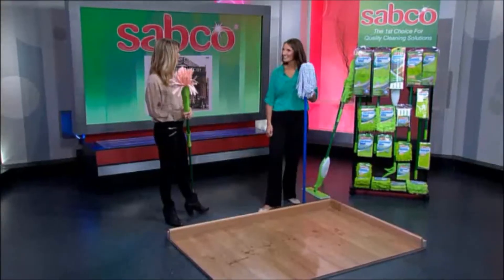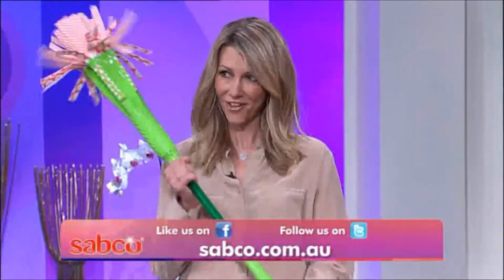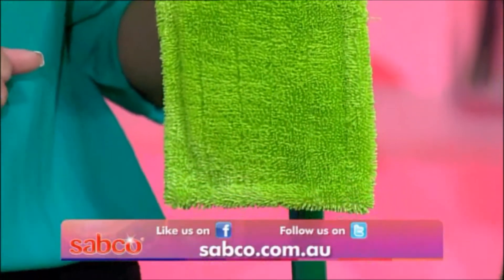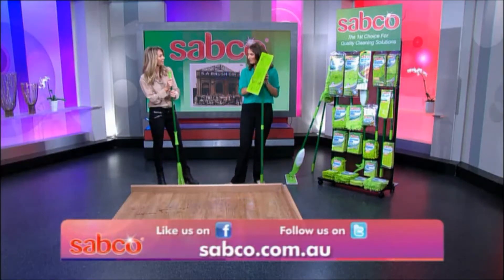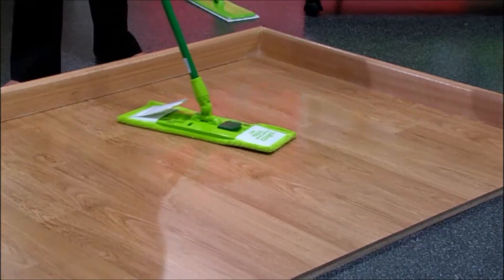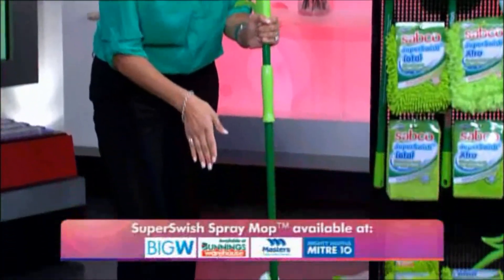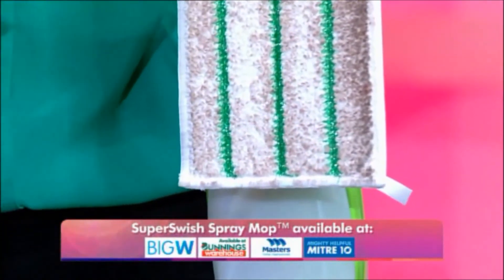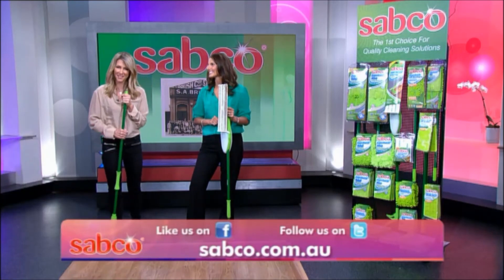Julia Achilleos PRESENTER - SABCO Advertorial Channel 9 MORNINGS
Julia Achilleos is a TV Presenter, Actor and Voice Artist from Australia with over 15 years experience working in TV, Film, TVC's, Web, Corporate and Training videos as well as Hosting Stage Shows and MC work.
She is available for TV Presenting, Acting and Voice Over work in Australia.